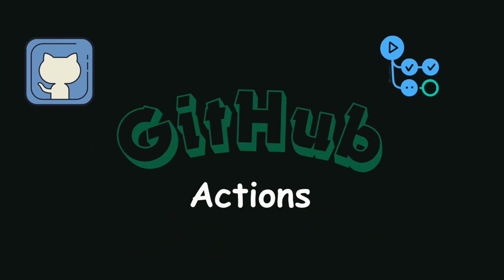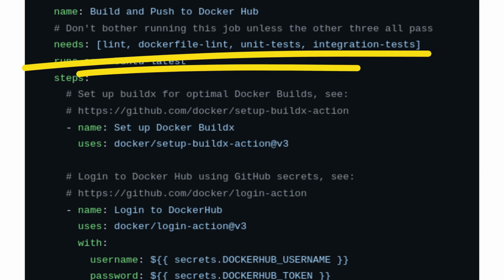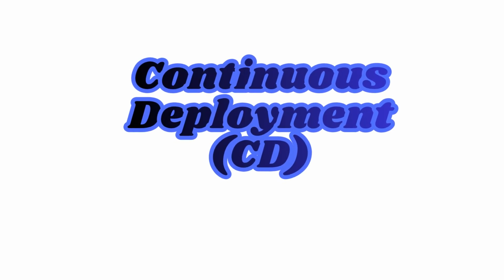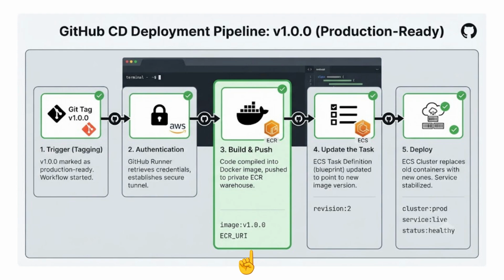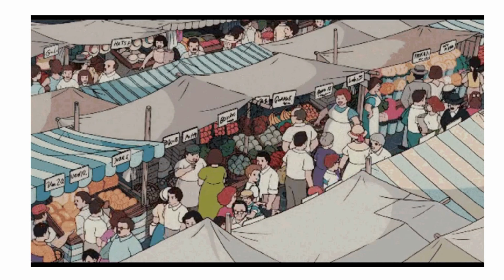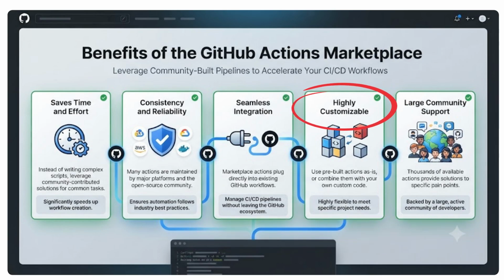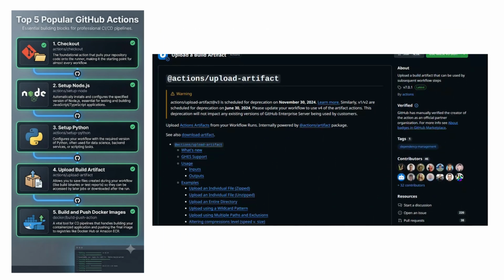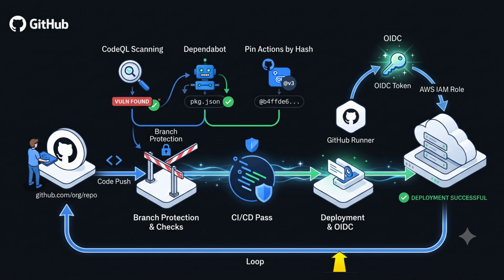GitHub Actions Explained: My First Animated CI/CD Guide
In this video, I break down the power of GitHub Actions—the essential CI/CD platform that automates the way we build, test, and deploy software.